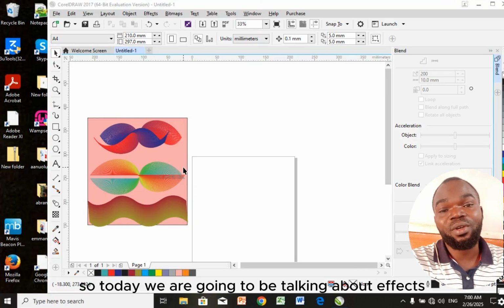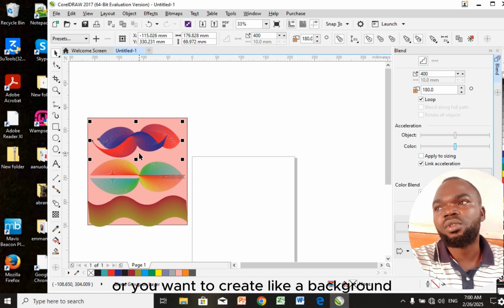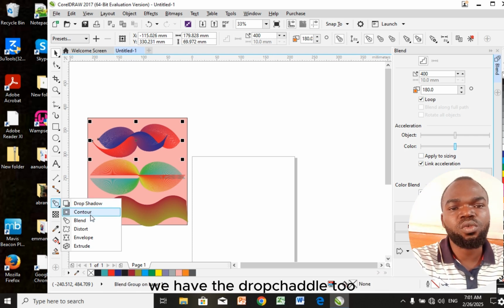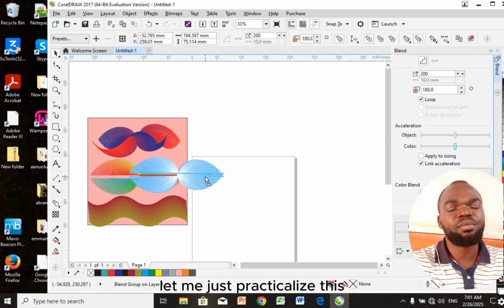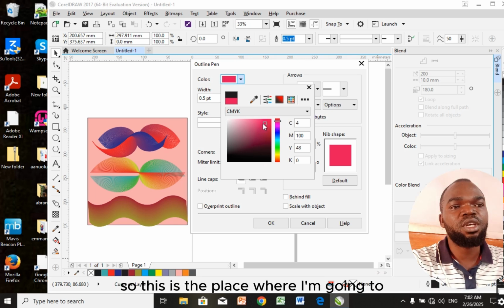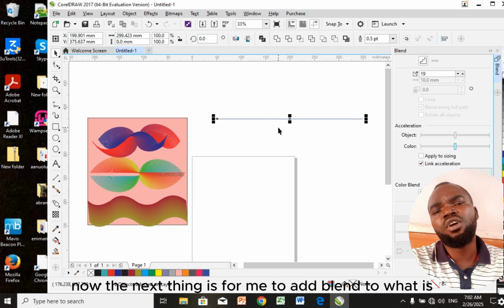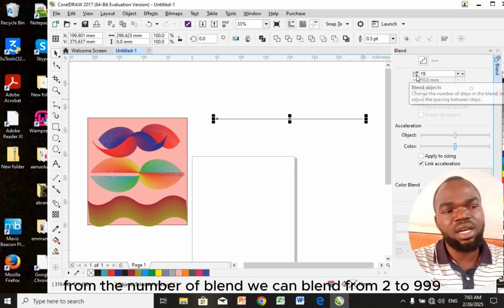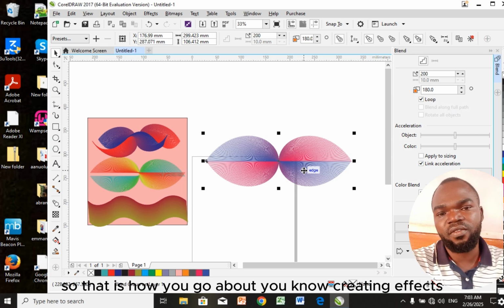CORELDRAW TUTORIAL FOR BEGINNERS | HOW TO USE BLEND TOOL TO CREATE EFFECT IN CORELDRAW 2017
How to use blend tool in CorelDraw to create dynamic effect